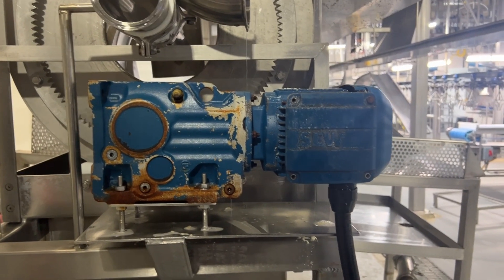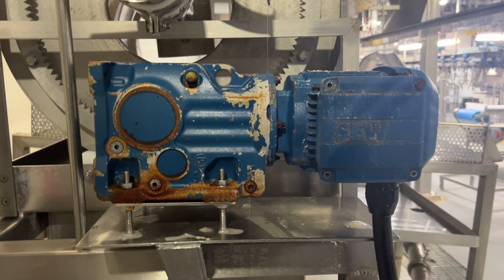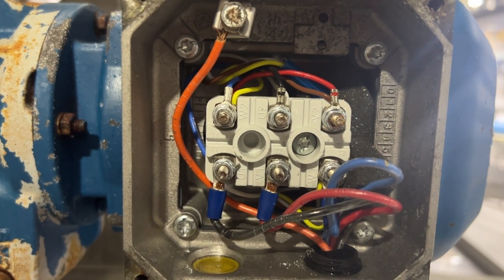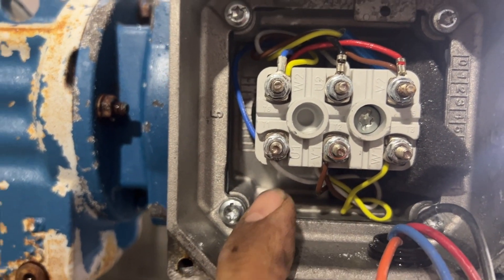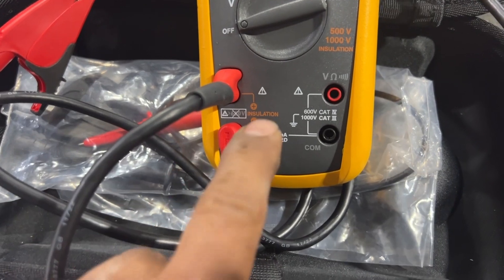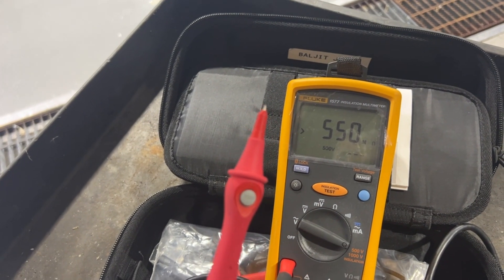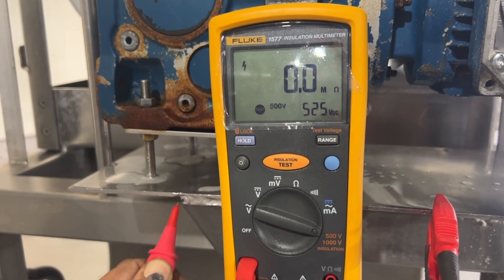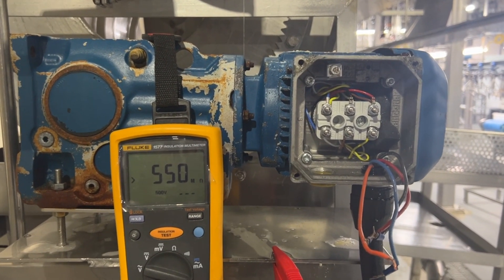How To Troubleshoot 480V 3 Phase Electric Motor I Insulation Test Meg a Motor